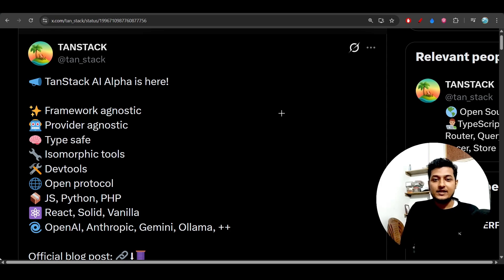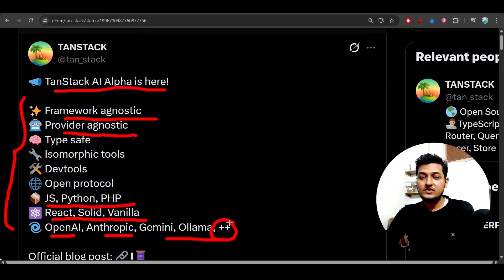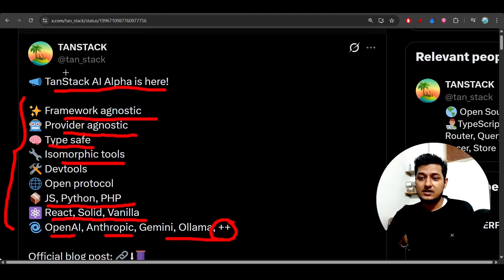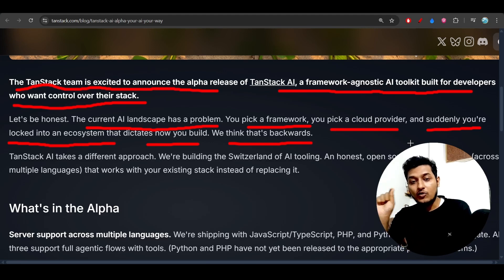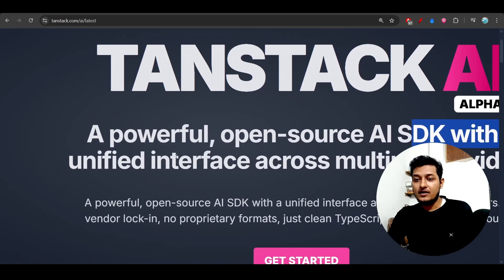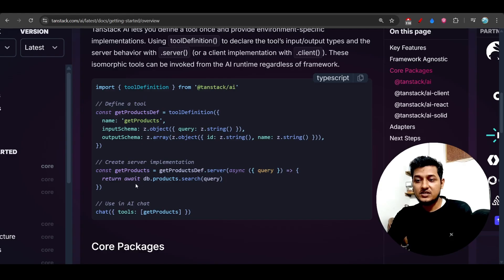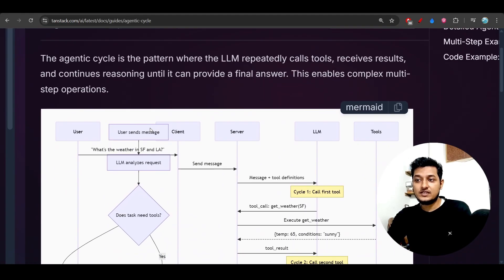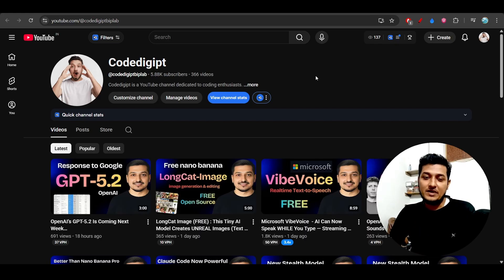Tanstack AI - Google, OpenAI, Vercel… They Should FEAR TanStack AI!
TanStack AI is the newest, fastest-growing AI SDK that developers are switching to in 2025. But why is everyone talking about it?
In this video, we break down why TanStack AI exists, what problems it solves, and the BIG advantages it has over LangChain, Vercel AI SDK, OpenAI SDK, and others.

You’ll learn:
✅ Why TanStack AI is framework-agnostic
✅ The REAL benefit of multi-provider support (OpenAI, Claude, Gemini, Groq, Ollama…)
✅ How it beats LangChain in performance & simplicity
✅ Why devs are calling it the “React Query of AI”
✅ Tool Calling advantages
✅ Type-safety, streaming, UI integration
✅ Why it’s perfect for JS/TS developers and AI builders in 2025

Whether you’re a frontend developer, AI engineer, or building your first AI app, this breakdown will help you understand if TanStack AI is the right choice for your next project.

🧩 TanStack AI Key Benefits
✔ Vendor-agnostic
✔ Framework-agnostic
✔ Lightweight & super fast
✔ End-to-end TypeScript safety
✔ Perfect streaming support
✔ Works with ANY model provider
✔ Works with local models like Ollama
✔ Perfect for React, Angular, Vue, Node, and full-stack apps